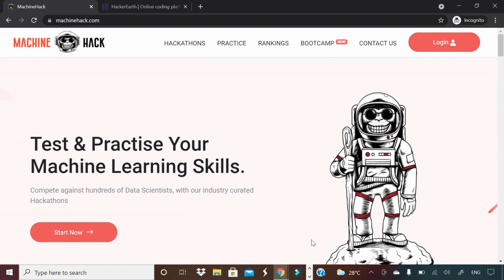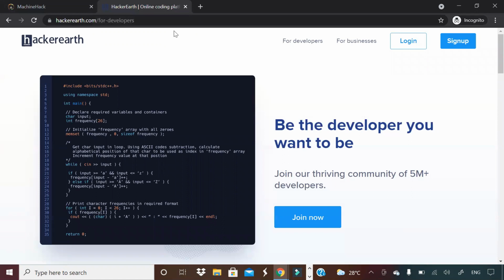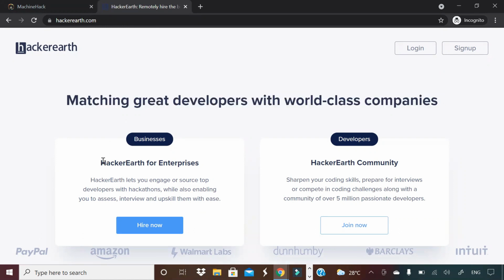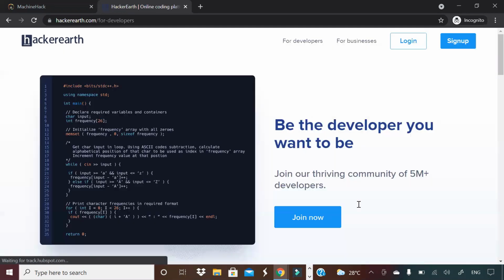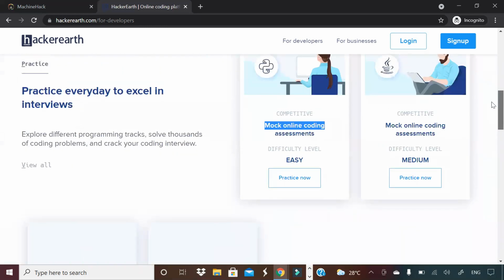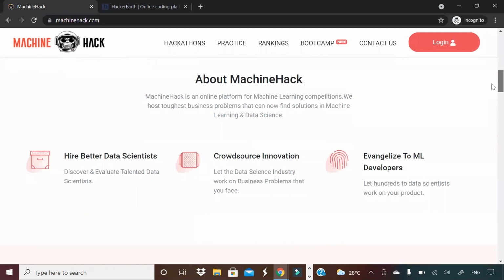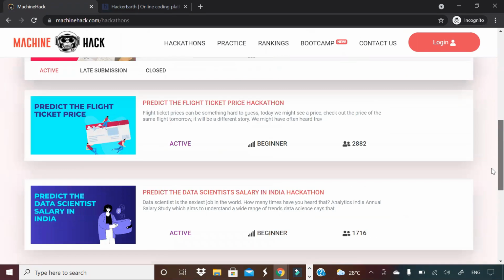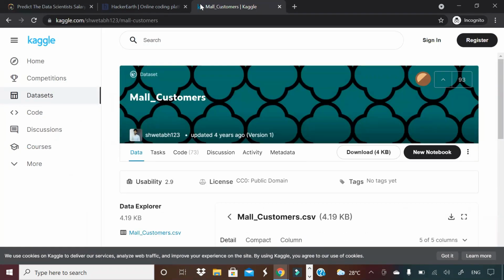Hackathon on MachineHack and HackerEarth | Hackathon for Data Science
About this video:
In this video, I explain about couple of portals like machine hack and hacker earth which help freshers in getting hackathon opportunities. I explain what are the benefits of participating in hackathons and how to go about it. Below topics are explained in this video:
1. Hackathon on Machine Hack and Hacker Earth
2. Hackathon for Data Science
3. Data Science Hackathon
4. Hackathon for machine learning
5. Hackathon for college students
6. Hackathon for students
7. Hackathon for web development
8. Hackathon for freshers
9. Hackathon for beginners 2021
10. Hackathon for working professional

If you need Data Science training from scratch . Please fill this form   (Please Note: Training is chargeable)